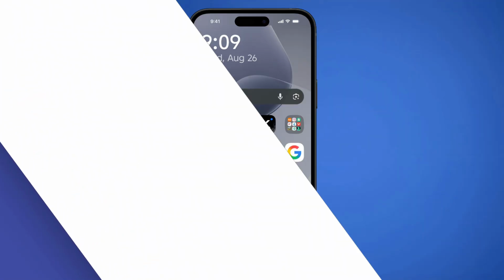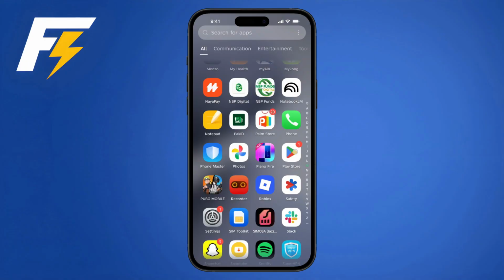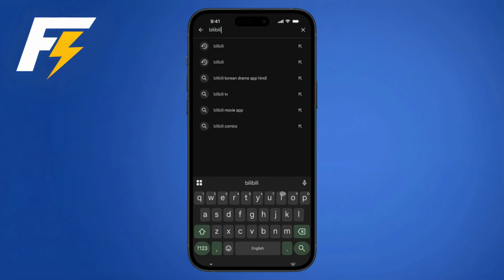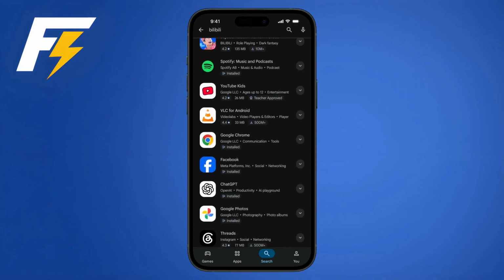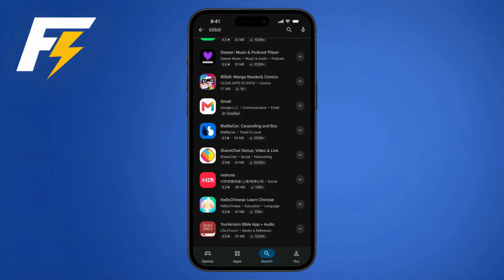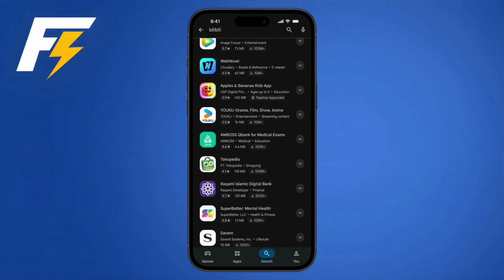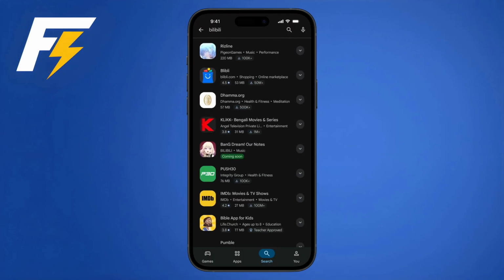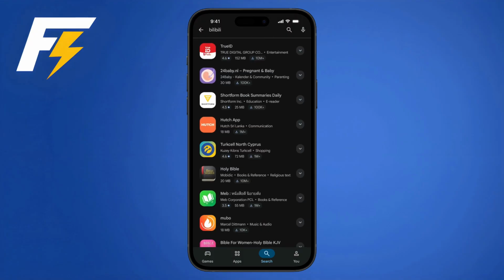How to Install Bilibili on Android 2026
Learn how to download Bilibili on Android in 2026 with this quick step-by-step tutorial. I’ll show you how to search for the Bilibili app on your Android phone and explain what to check if Bilibili isn’t available in the Google Play Store in your country or region.